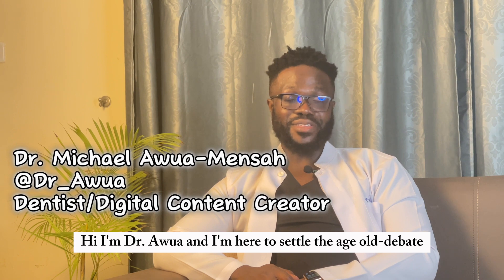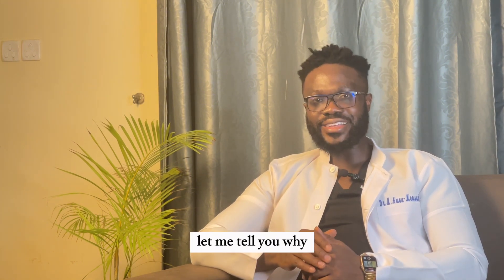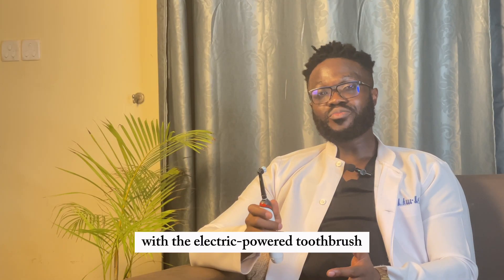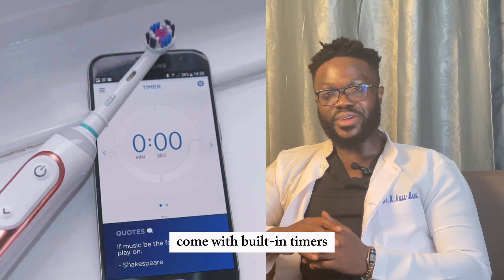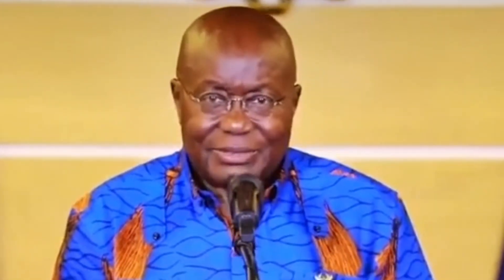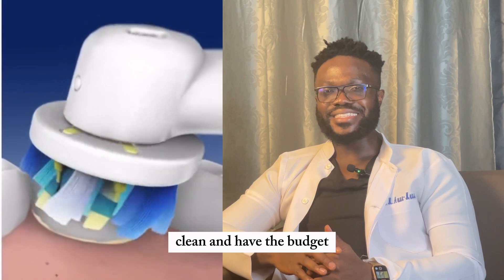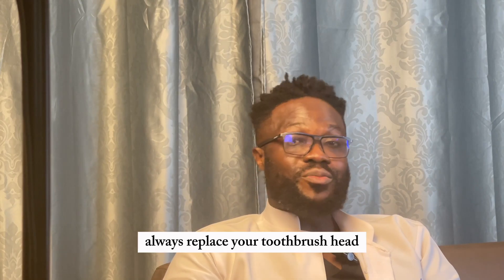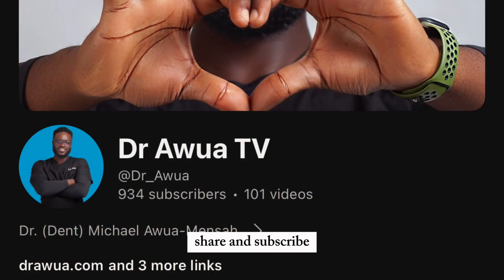The Final Showdown: Electric-powered Toothbrush Vs. Manual Toothbrush